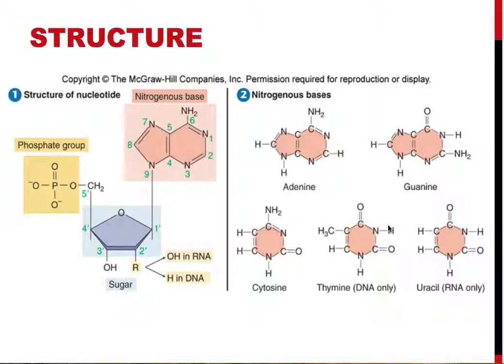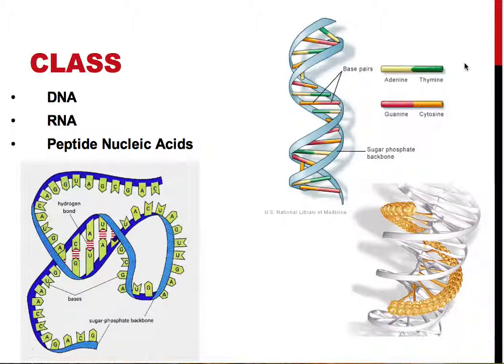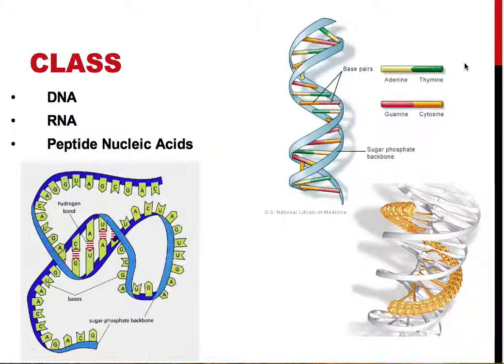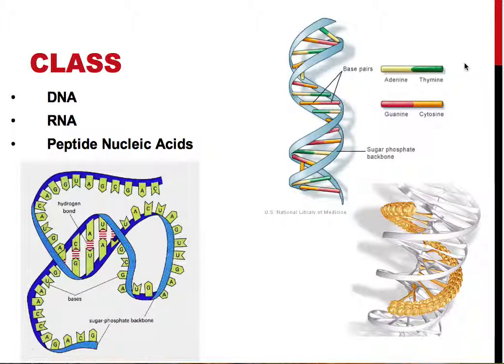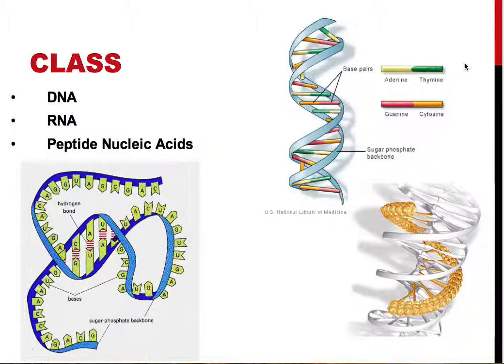Nucleic Acids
Chemistry Semester 1 Video Project with Jack, Christian, and Bradley